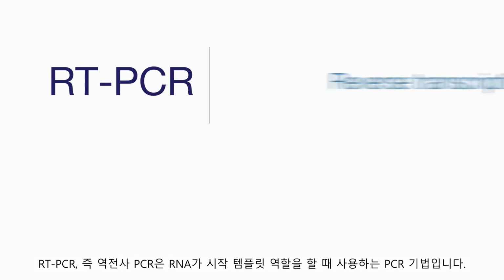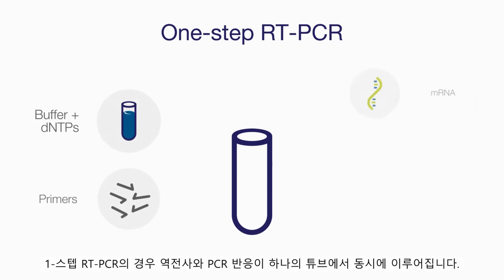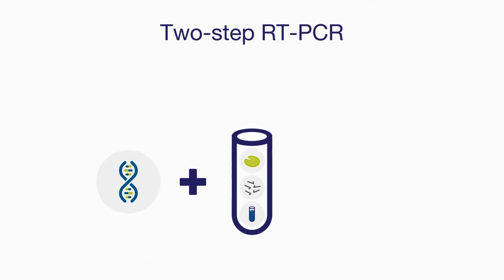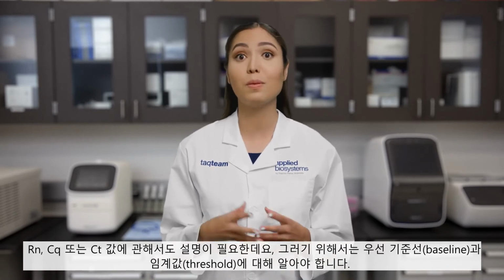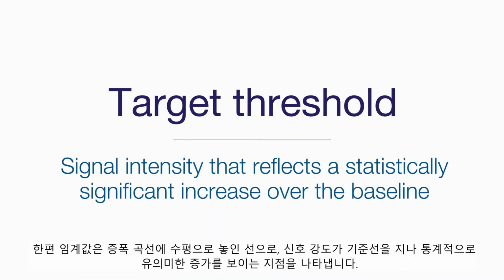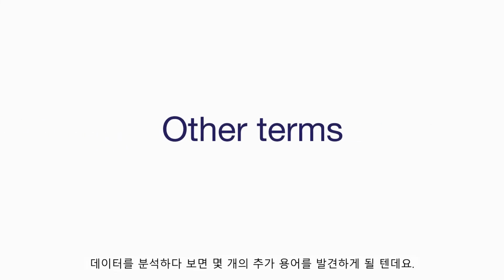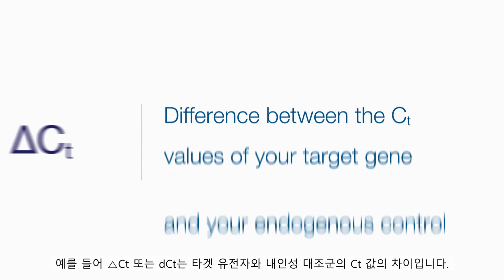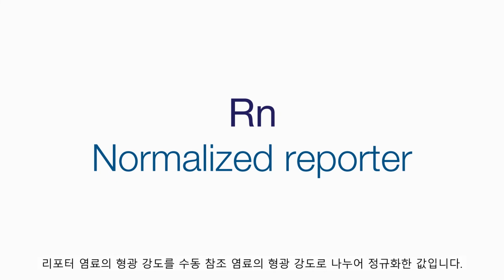[Taq Talk] Episode 01 - Real-Time PCR 용어 이해하고 퀴즈 참여하자!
말하기는 쉬워졌지만,  RT-qPCR의 정확한 뜻을 알고 있으신가요?
Taq Talk Series Episode1 영상을 통해 RT-qPCR 기술을 사용할 때 자주 등장하는 용어와 줄임말을 확인해보세요.

영상을 끝까지 시청한 후 카카오톡 채널을 통해 TaqTalk 영상 퀴즈 정답을 보내주세요!
선착순 30분께 소정의 선물을 보내드립니다.